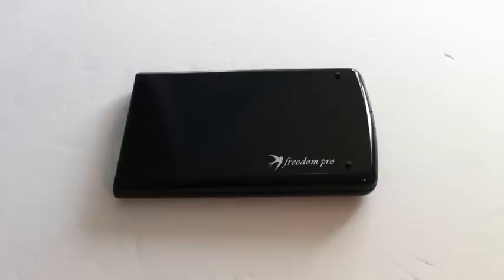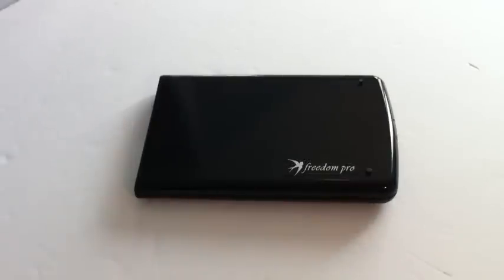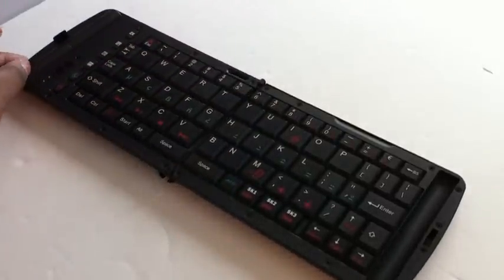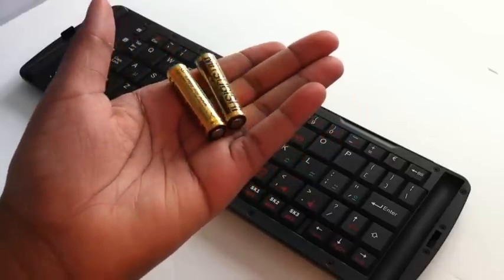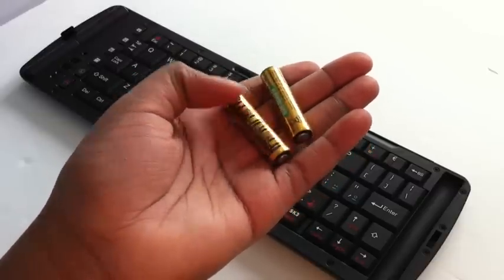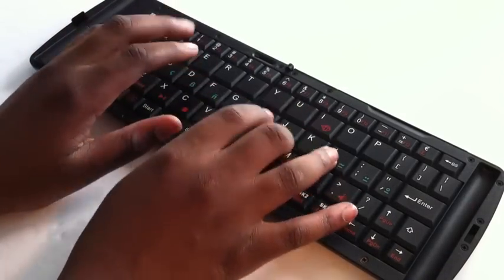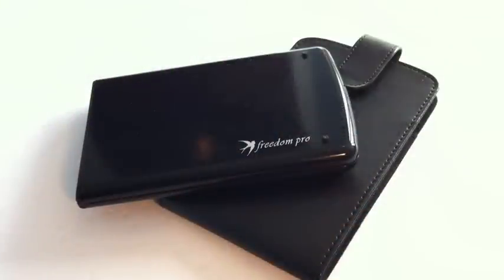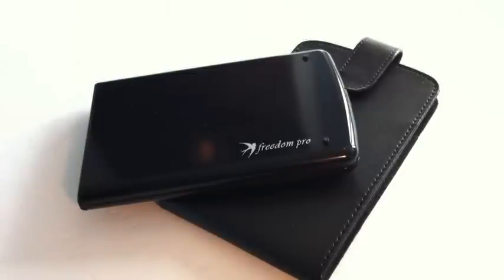Review/GIVEAWAY: Freedom Pro Keyboard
In this video I do a Review on the Freedom Pro Keyboard by Freedom Input. This keyboard works with the iPhone, iPad, & iPod Touch. It retails for $99.99 ($100).
I think it is worth every little penny of it.

David